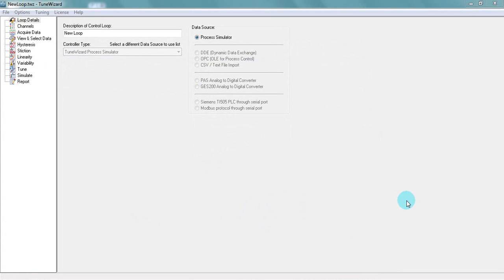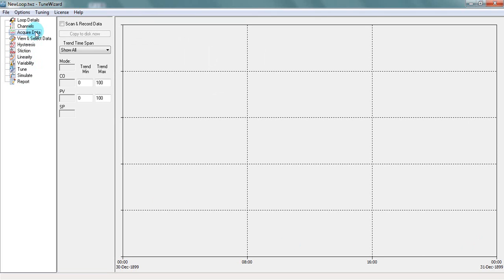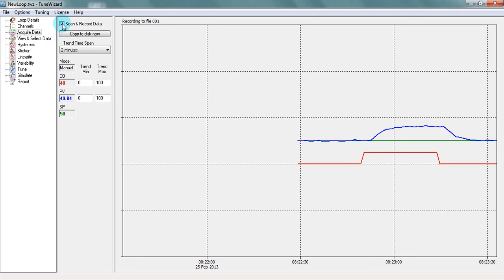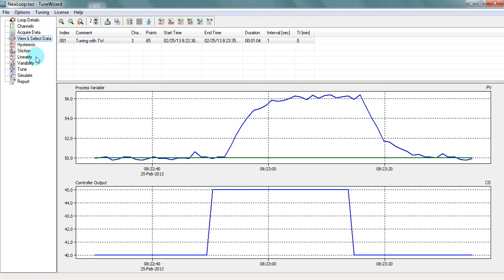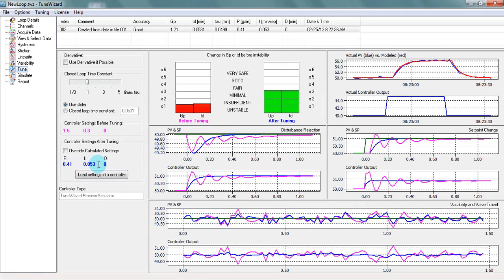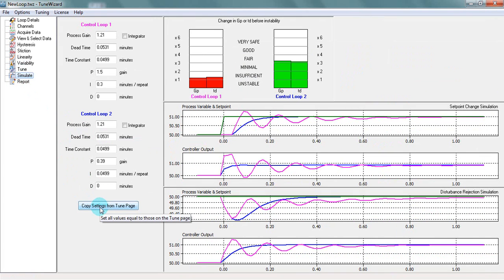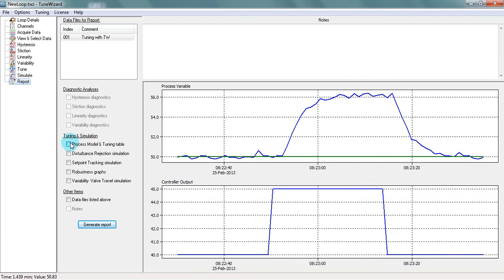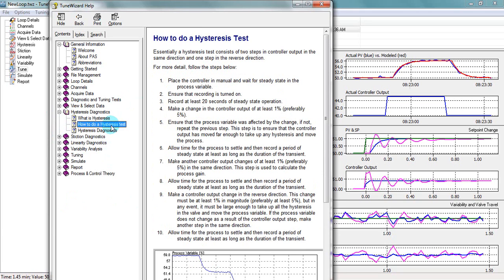Using TuneWizard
How to use TuneWizard